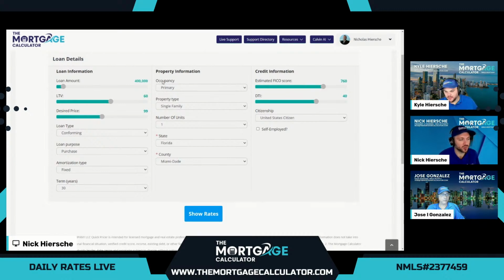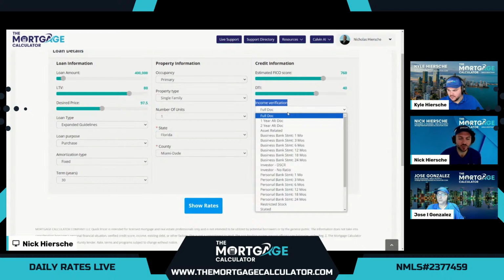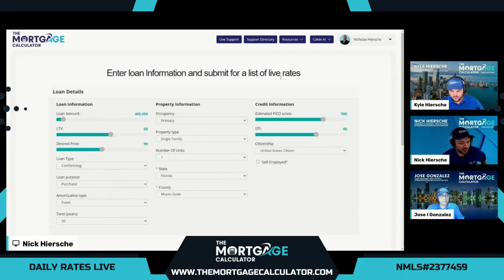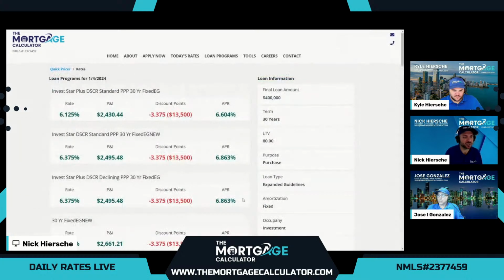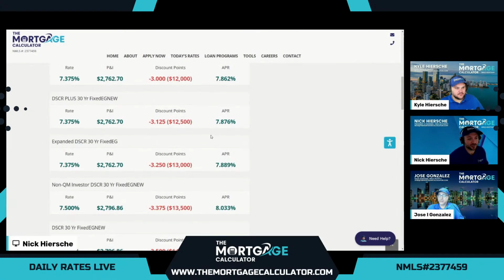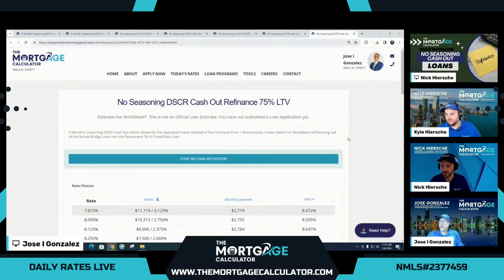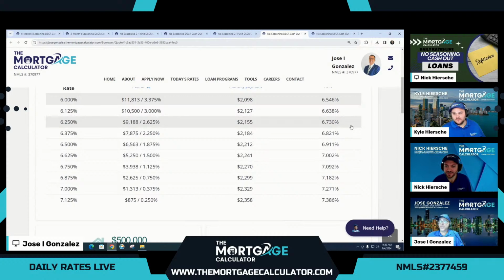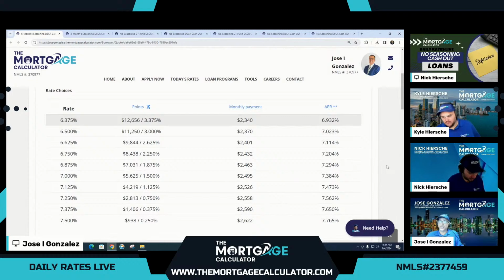Daily Mortgage Rates LIVE - 01/04/2023 No Seasoning Cash Out Loans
Welcome to another episode of "Daily Mortgage Rates Live," your trusted source for navigating the dynamic world of mortgages. In this installment, we delve into a unique and timely topic— "No Seasoning Cash Out Loans."

Join our expert hosts as they unpack the details of this innovative financing option, exploring how it provides homeowners with the flexibility to access the equity in their properties without the traditional seasoning period. Whether you're a homeowner considering a cash-out refinance or a mortgage professional seeking the latest insights, this episode offers a comprehensive guide to No Seasoning Cash Out Loans.

Our insightful guests, including seasoned mortgage specialists and financial experts, share key information on eligibility criteria, application processes, and the advantages of choosing this loan type. Discover how No Seasoning Cash Out Loans can empower homeowners to leverage their home equity for various financial goals without waiting for an extended seasoning period.

Stay tuned to "Daily Mortgage Rates Live" to ensure you're up-to-date on the latest developments in mortgage rates and explore a diverse array of financial tools designed to meet your unique needs.